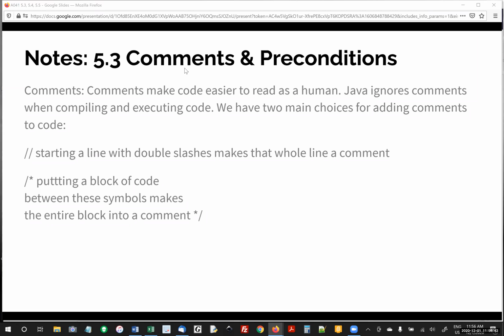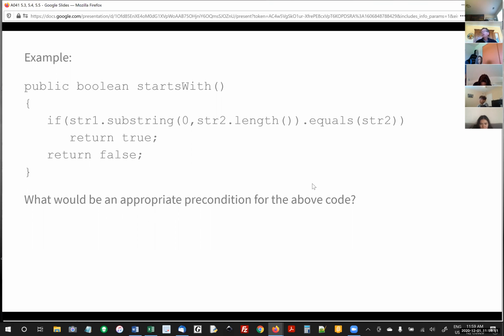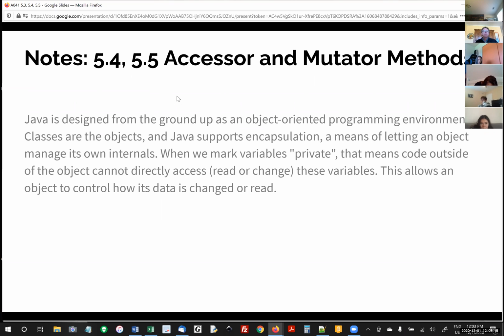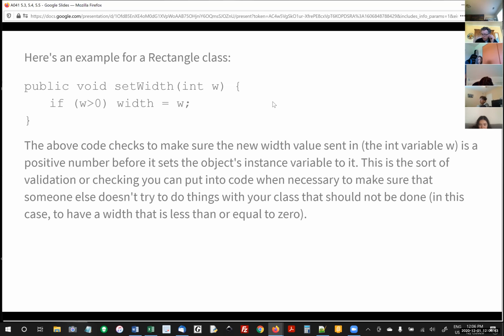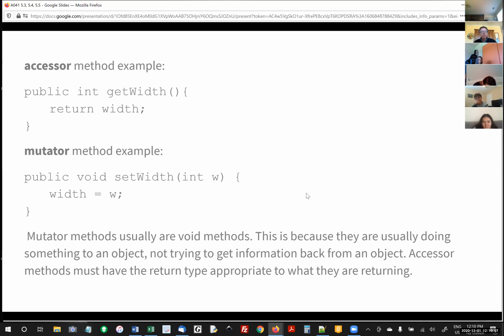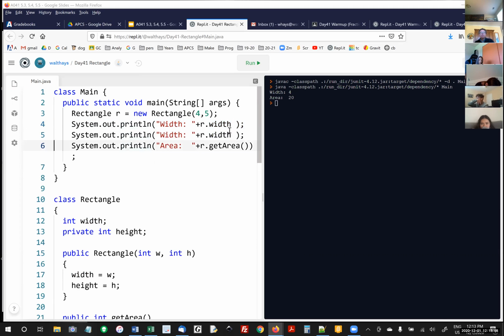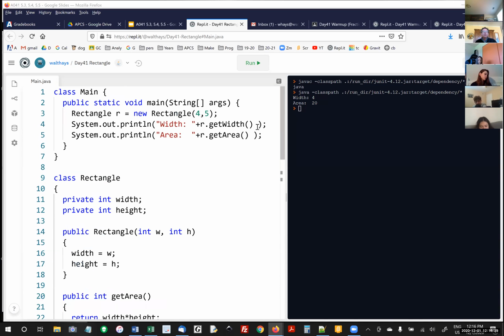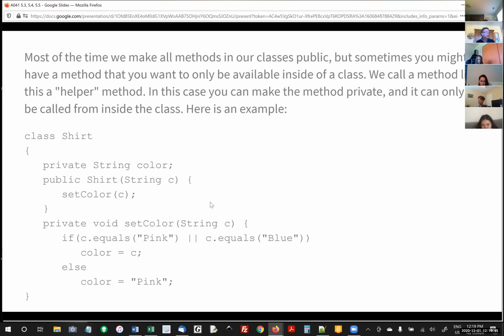A041 Notes 5 3, 5 4, 5 5 comments, preconditions, accessor and mutator methods